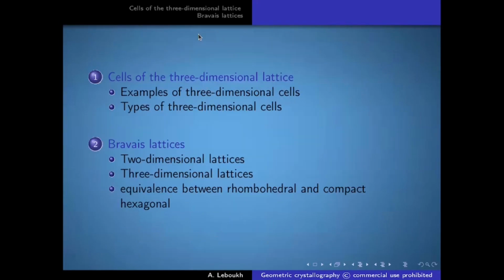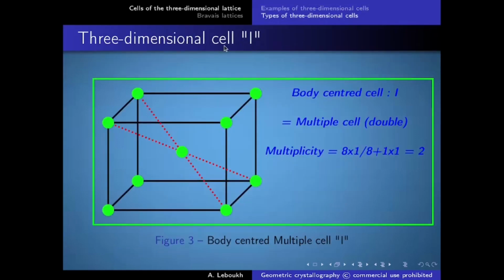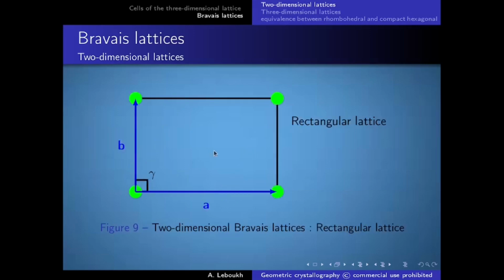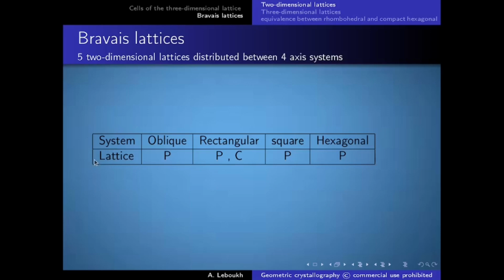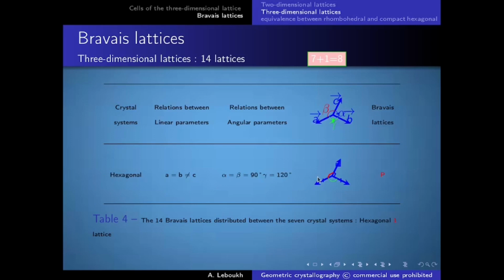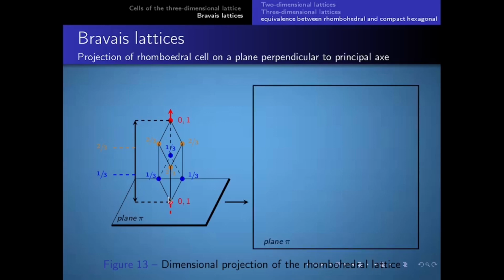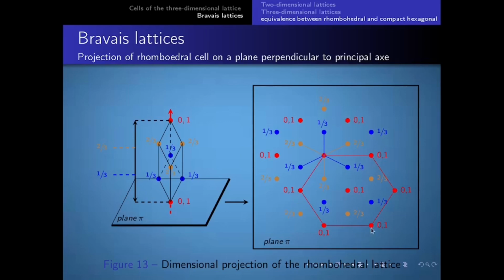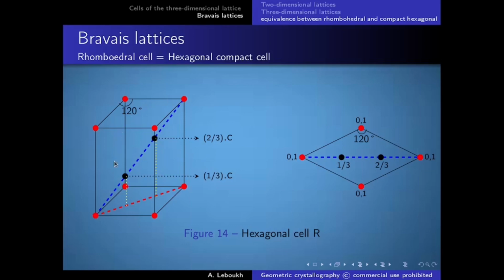Geometric Crystallography Lesson 2